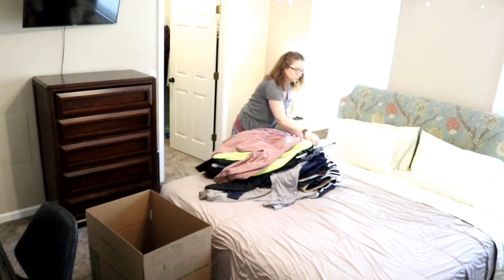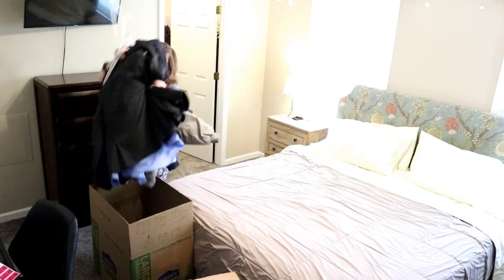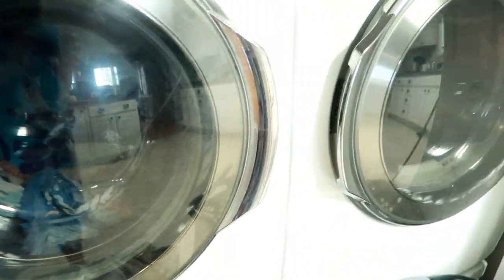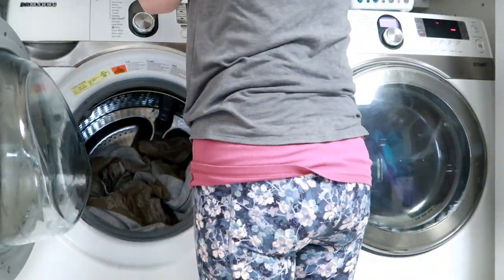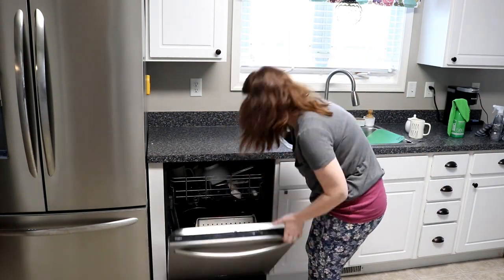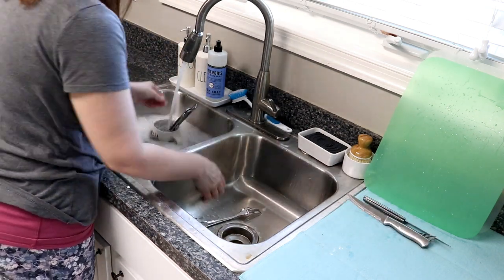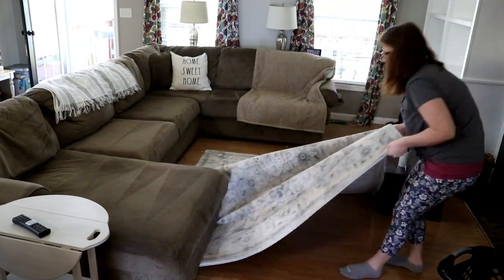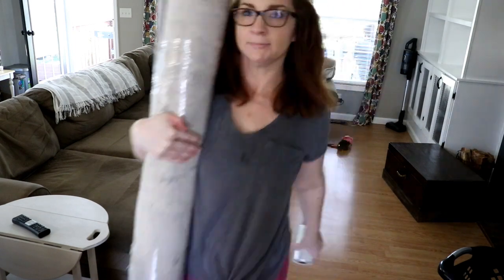Complete Disaster Clean With Me 2020 | Whole House Deep Clean & Declutter | Cleaning Motivation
I have a SUPER motivating and SATISFYING cleaning  video for you today!
Let's Tackle that TO-DO List!

I am tackling so much clutter and mess in my house. So much dust, dirt and grime. I show you all the details of my MESSY HOUSE CLEANING! I hope this video motivates you to get up and deep clean with me .. my house is a complete disaster zone! Messy House cleaning at it's best !! I am a busy stay at home working mama of two kiddos. Life has wrecked my normal cleaning routine. It is time to tackle the MESS! I hope this video gives you some motivation to check the items on your TO DO list off. I picked out some amazing cleaning motivation music to get you up and on your feet !  I use all my favorite products including: Mrs Meyers, Method , and some e-cloths. I make new cleaning motivation videos weekly!

Ends on 4/16

Oh Yuk Jetted Tub Cleaner
Dyson V7 Animal Vac Extra
Handheld Dyson
Mops Socks
Spin Mop
Steam Mop

I am lucky to have products sent to me for review or paid to collaborate with a brand in my videos. If I partner with a company, I will always disclose it here. Please know my relationship with my viewers is most important to me. All opinions + reviews that I share are and always will be my own. I will only share products that I myself would buy or use . *Happy to work with *Bagotte for this video*